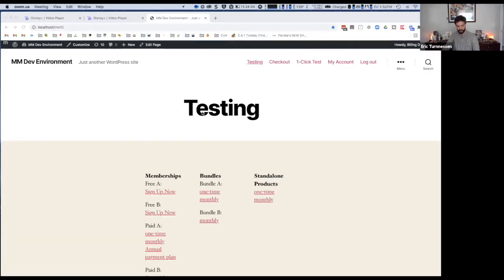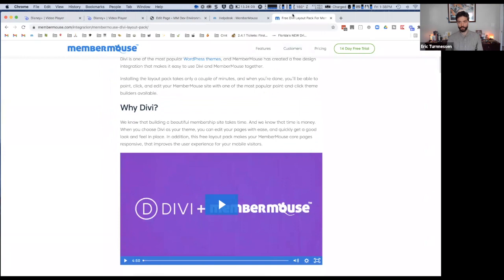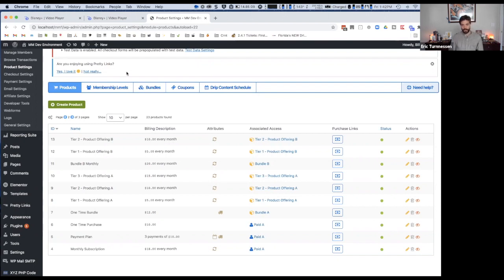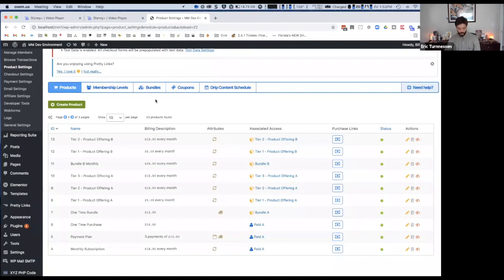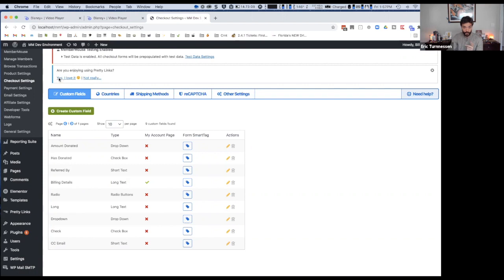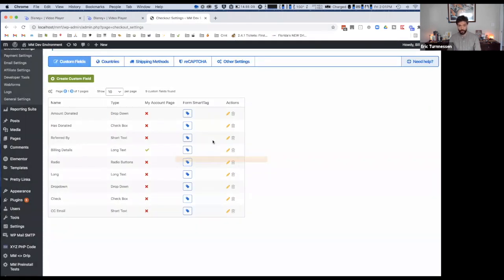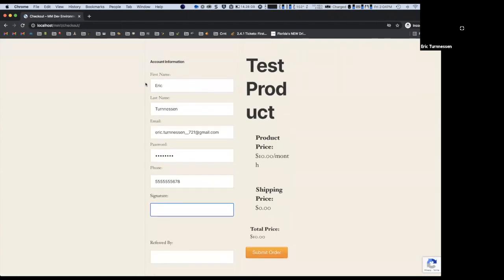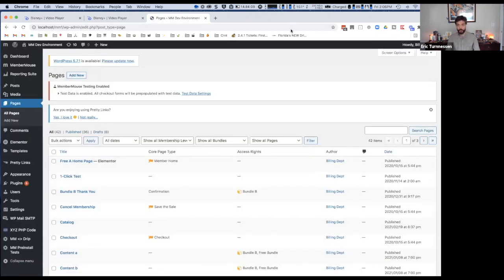Office Hours APRIL 16 Full Session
Here is a summary of the questions asked:

1/ (0:50) One of my members needs to change the cc they are using for their membership subscription. I found an article on your support page, but my membership account page does not have a link to update account settings. How can i help my member to change payment credit card?

2/ (4:10) Do you work with the Divi theme?

3/ (6:30) Can you go over having a product with multiple prices?

4/ (9:57) What RTMP video services or apps do you support? RTMP: Video players that take video feeds from services such a Streamyard, Vimeo, etc.

5/ (11:22) How do you compare with MemberPress?

6/ (19:34) I would like to know if there is any file storage space limit. If yes, what are the storage limits?

7/ (20:21) Can you divide memberships into directories? For the user.

8/ (22:18) Does the service allow for separate communities?
Communities for different interests but the same price.

9/ (25:09) Is there a way to direct to different thank you pages based on what was purchased?

10/ (27:57) On member signup can we implement actual signature for new members…kinda like what docusign does? Typed name would be ok

11/ (33:21) What controls do we have to limit pages the members can see?